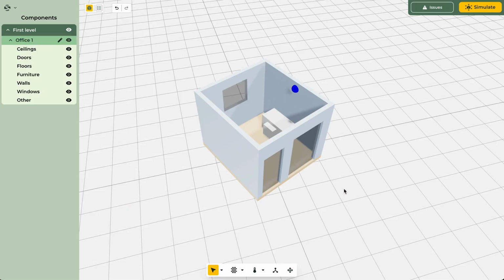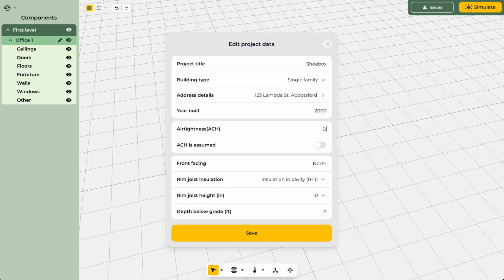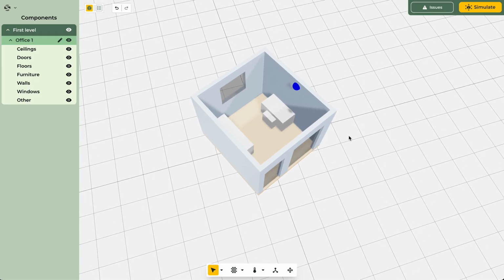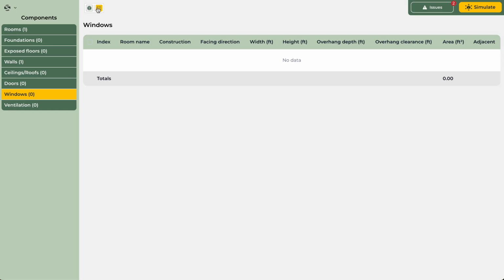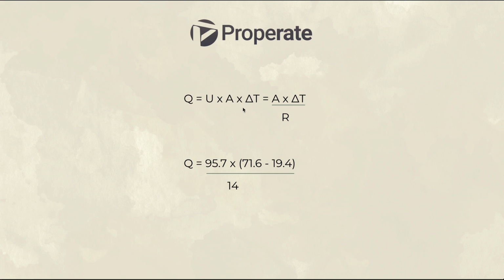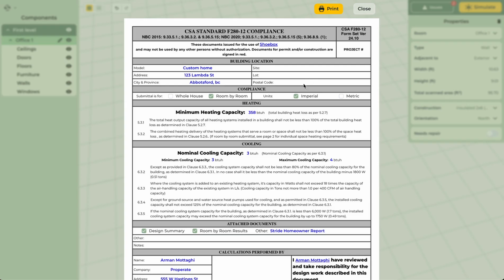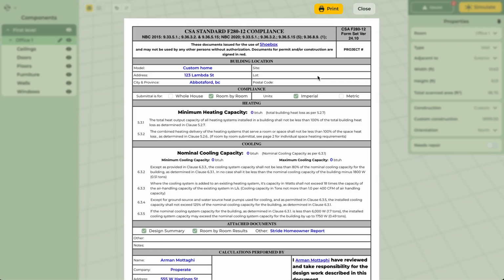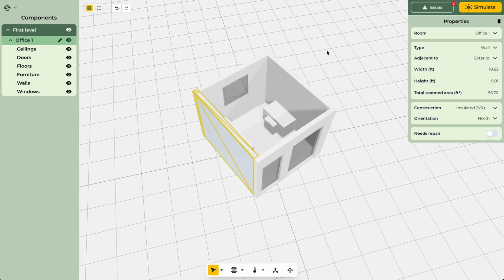Shoebox series: 4. understanding f280